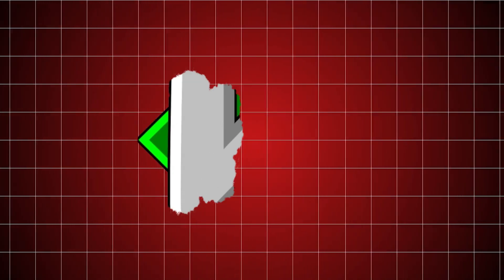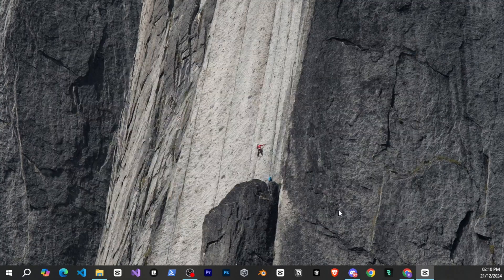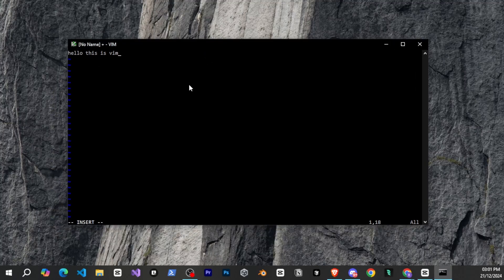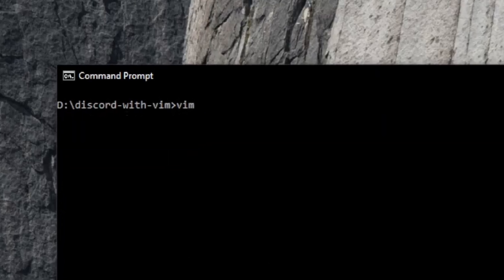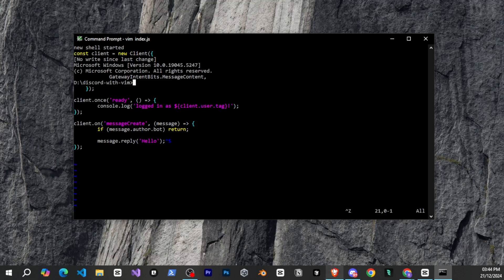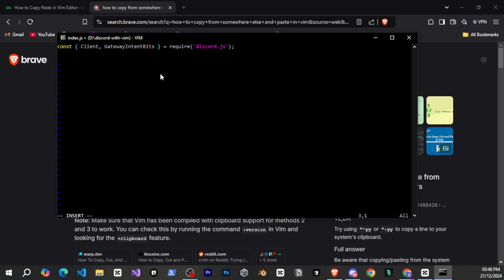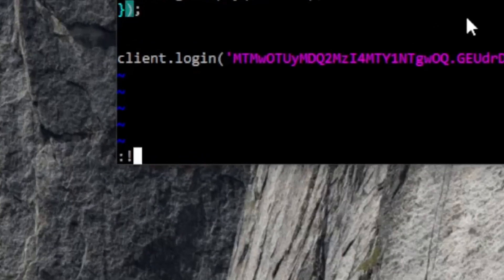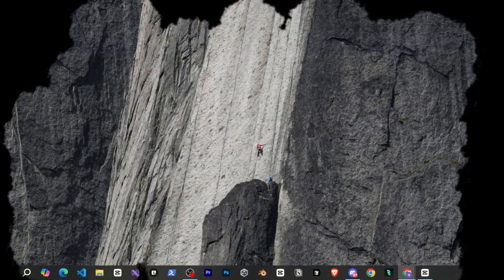My First Experience with Vim - It’s Tough but Worth It!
Discord Server In this video, I share my experience of learning and using Vim while coding a Discord bot. From pasting the bot's token to handling errors, commenting code, and even debugging weird swap file issues, it's a rollercoaster of challenges and solutions!

What you'll learn:
✅ How to use essential Vim commands (paste, undo, save, and more!)
✅ Handling swap file issues in Vim
✅ Running JavaScript files directly in Vim
✅ Installing Node.js modules from Vim
✅ Commenting and uncommenting code like a pro

Whether you're new to Vim or just looking for some coding entertainment, this video has it all!

💬 Let me know your favorite Vim command in the comments below!